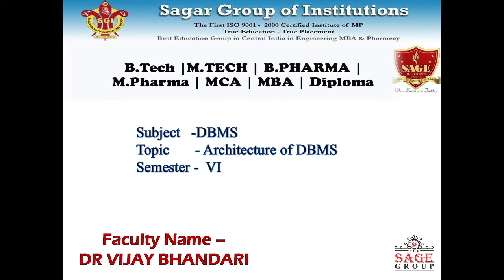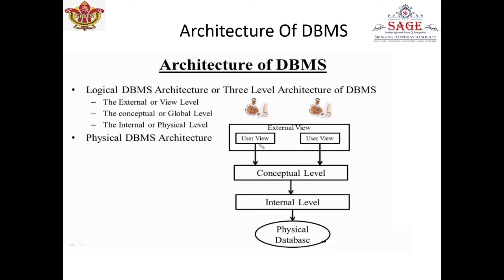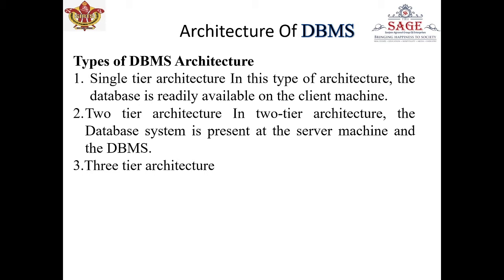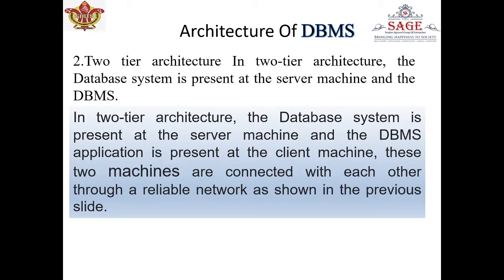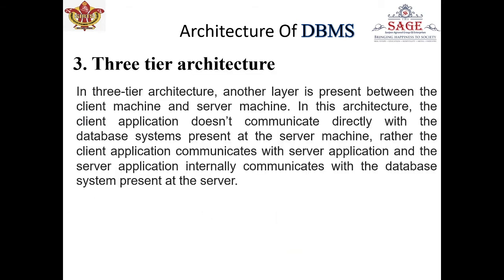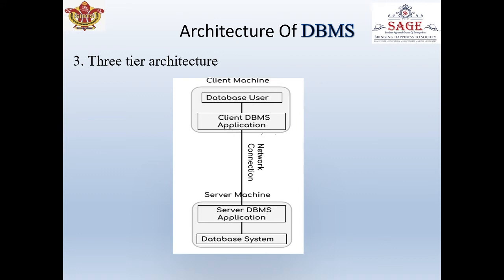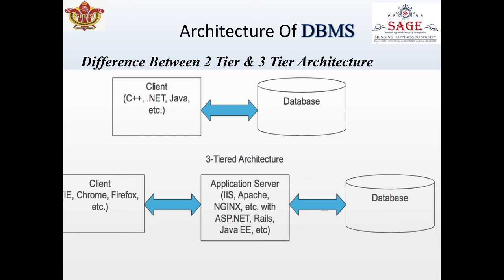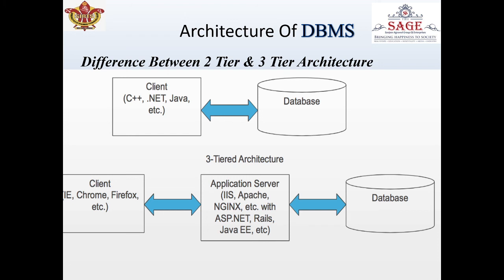sub DBMS, cs 502, topic architecture of DBMS by DR.Vijay Bhandari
The DBMS design depends upon its architecture. The basic client/server architecture is used to deal with a large number of PCs, web servers, database servers and other components that are connected with networks.
The client/server architecture consists of many PCs and a workstation which are connected via the network.
DBMS architecture depends upon how users are connected to the database to get their request done.